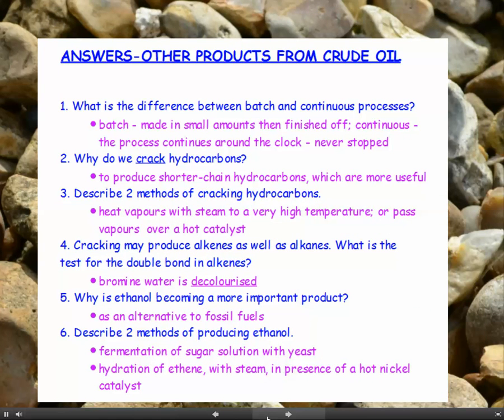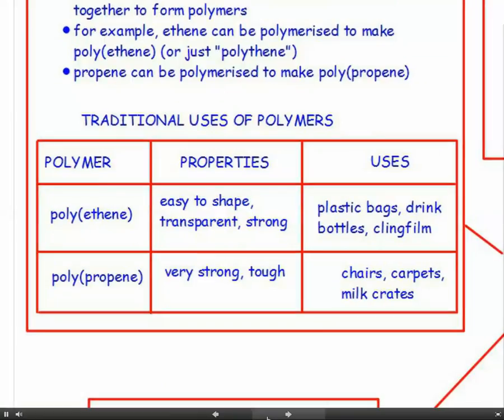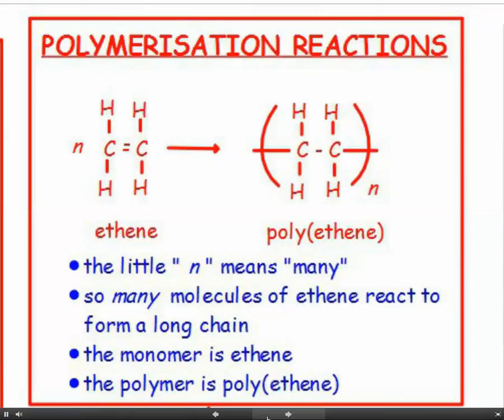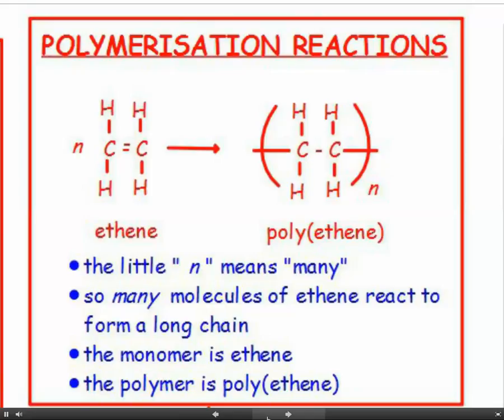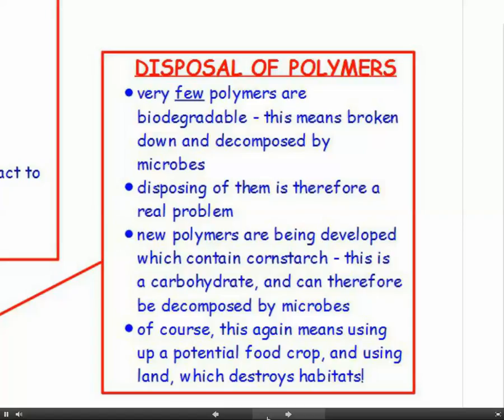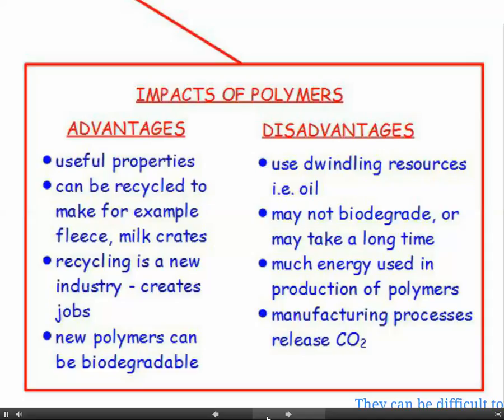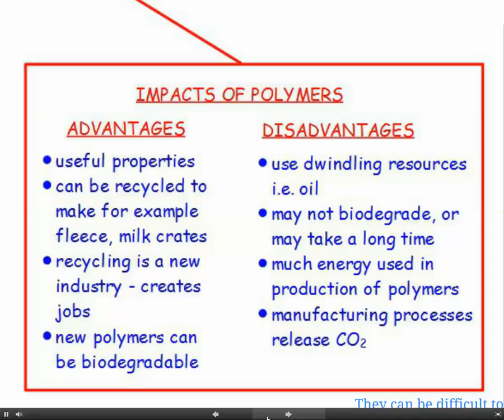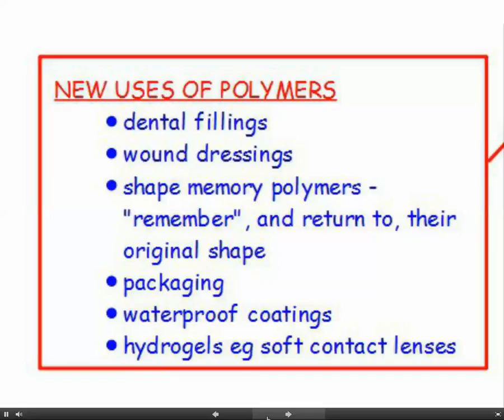CHAPTER 10 - POLYMERS